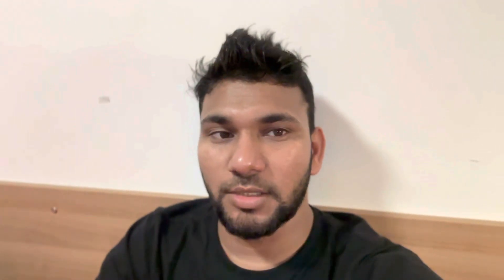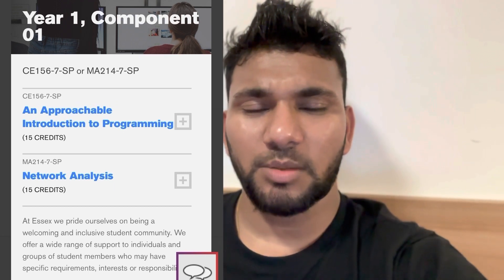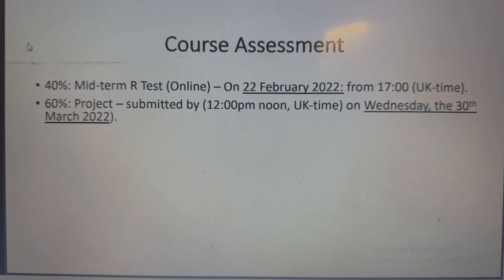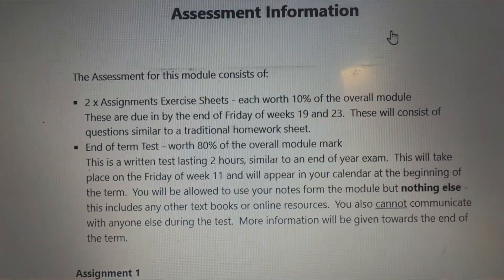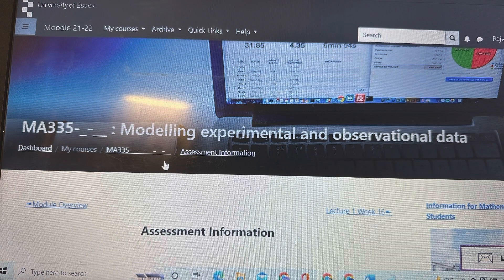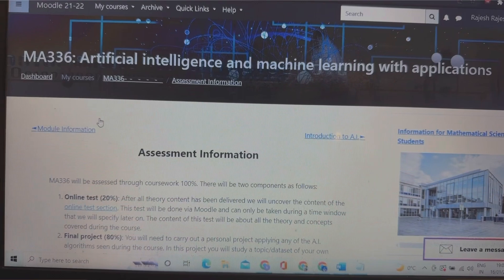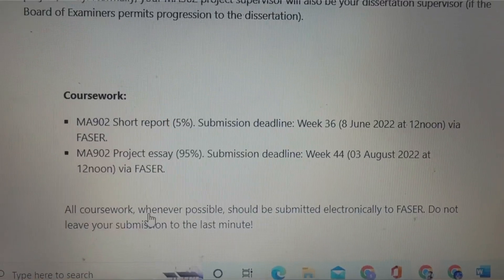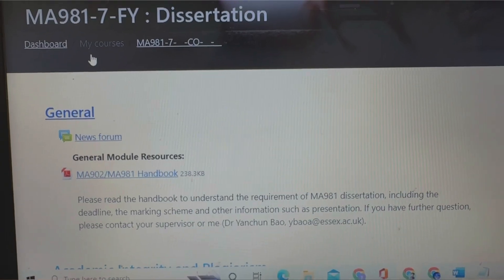University of Essex Applied Data Science Course Details | Overview | Marks | Module | Weightage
My name is Rajesh and you can call me Raj 😆, I make videos from my experience and try to motivate and give the right information as much as possible.
I'm a student at the University of Essex Colchester campus and pursuing Masters in Applied Data Science.

I do Vlogs as well and try to give you brief details, life of a international student in uk. In my Vlogs you can find information about skills Part Time Jobs, sponsorship jobs, care home jobs, survival hacks  and much more.

Please visit Govt official website for any visa related information or anything related to uk.

I'm a international student, and I don't have any jobs with me to give anyone, so kindly don't ask me for visa or jobs also I'm not a Solicitor, Visa Consultant or Legal Advisor. JUST A STUDENT 😂: I'm not a immigration consultant. I make videos from my experiences and research or from my opinion. With my personal observations as well, on life in UK 🇬🇧

I'm a international student, and I don't have any jobs with me to give anyone, so kindly don't ask me for visa or jobs also I'm not a Solicitor, Visa Consultant or Legal Advisor. JUST A STUDENT 😂